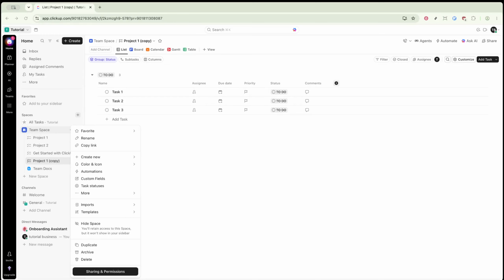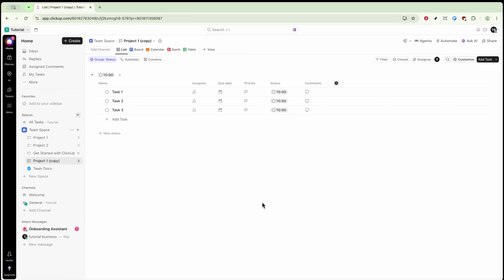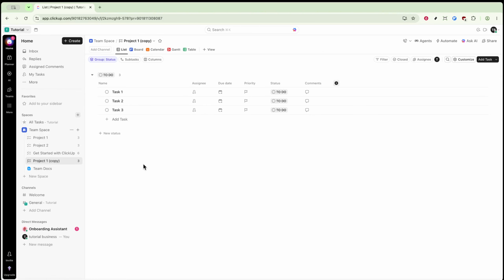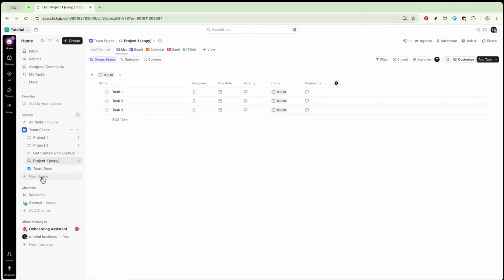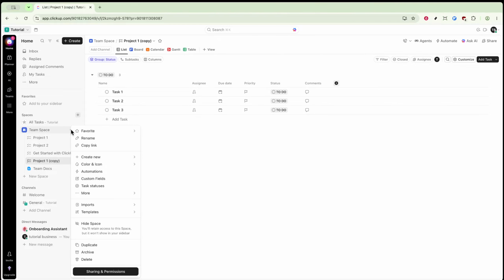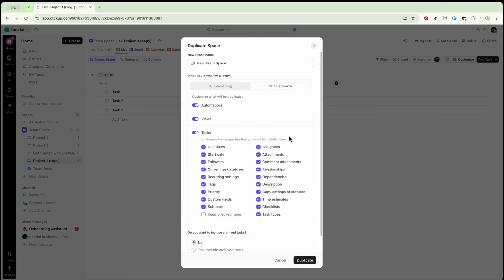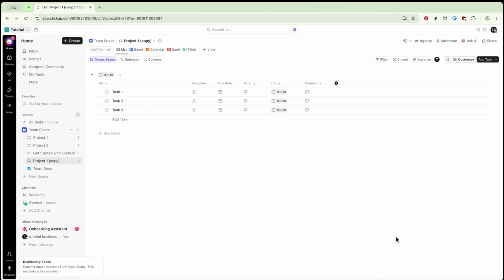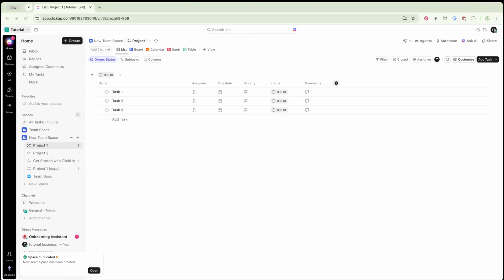How to Duplicate Spaces in ClickUp (Step-By-Step) [2026 guide]